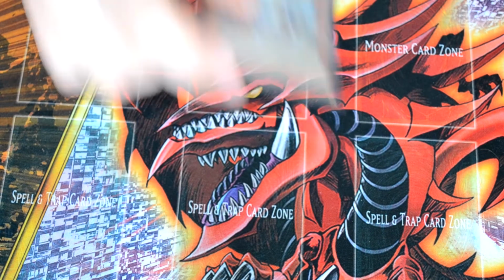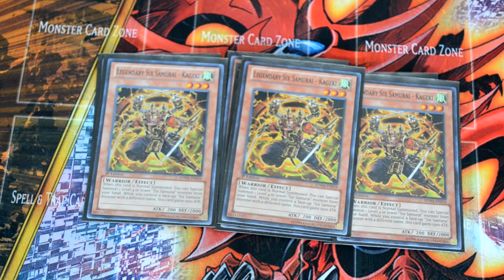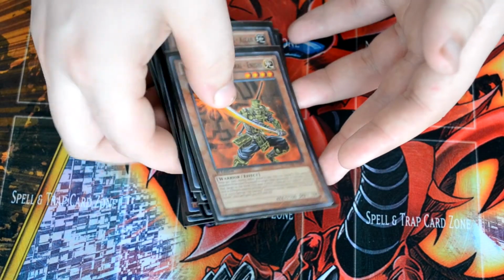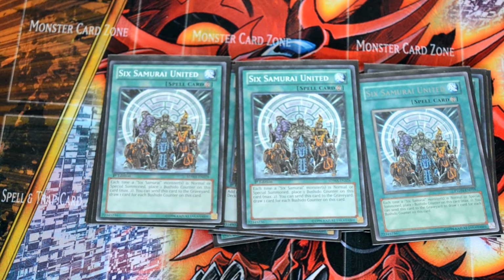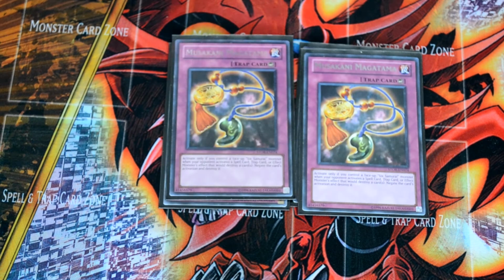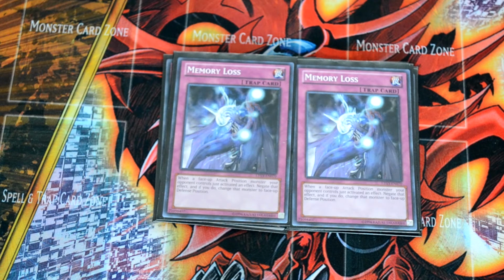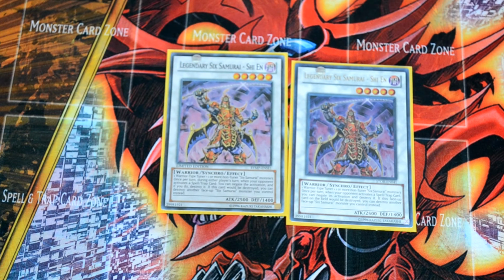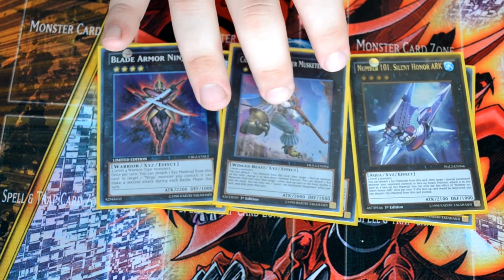Six Samurai Profile - April 2015 Format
Six Samurai Deck for the April 2015 Format. 40 Main deck, full list below.

Spells: (13)
Asceticism of The Six Samurai x1
Rienforcement of the Army x3
Shien's Smoke Signal x3
Six Samurai United x3
Soul Charge x1
Book Of Moon x1
Raigeki x1

Traps: (14)
Double-Edged Sword Technique x2
Musakani Magatama x2
Fiendish Chain x2
Dimensional Prison x2
Memory Loss/Breakthrough Skill x2
Vanity's Emptiness x1
Solemn Warning x1
Compulsary Evacuation Device x1

Legendary Six Samurai - Shi En x2
Ally of Justice Catastor x1
Armades, Keeper of Boundaries x1
Naturia Beast x1
Naturia Barkion x1
Goyo Guardian x1
Gagaga Cowboy x1
Evilswarm Exciton Knight x1
Number 103: Ragnazero
Number 101: Silent Honor ARK x1
Castel The Skyblaster Musketeer x1
Blade Armor Ninja x1
Heroic Champion Excalibur x1
Ghostrick Alucard x1